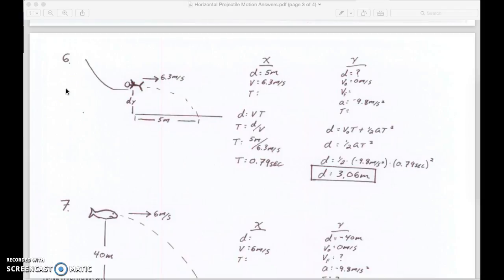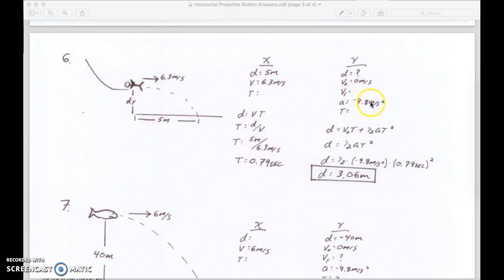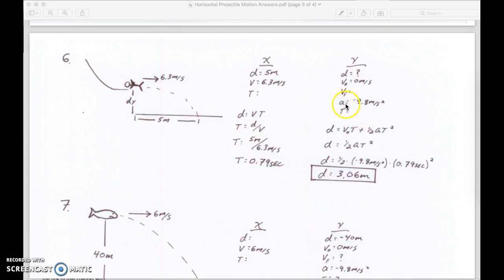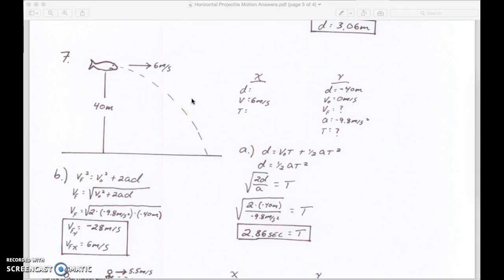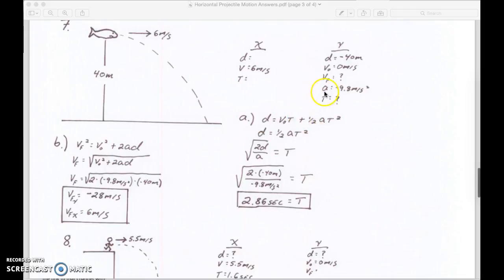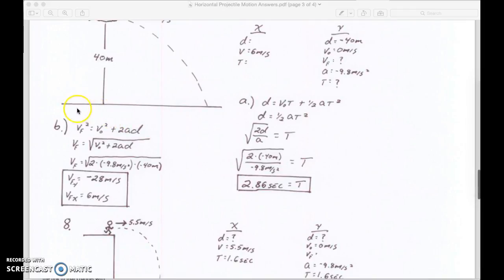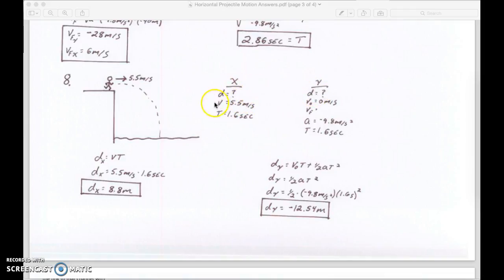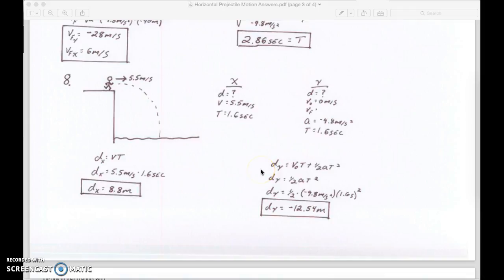Horizontal Projectile Review 6-8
These are the answers to problems 6 - 8 on the Horizontal Projectile Motion Review. You can find a copy of the review paper on my